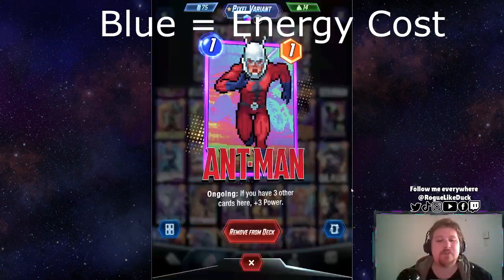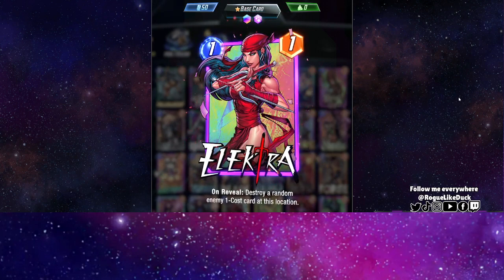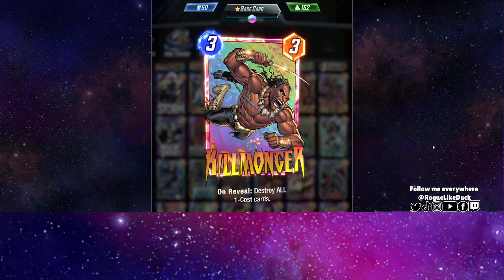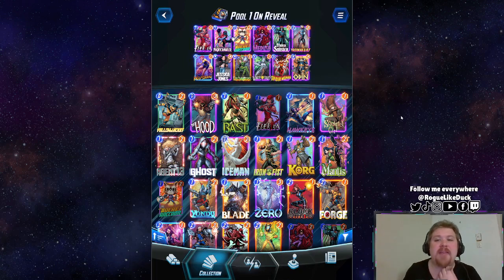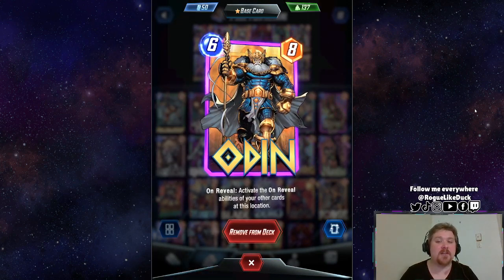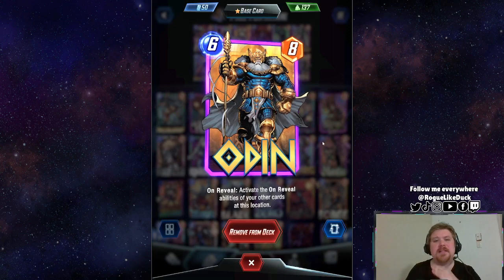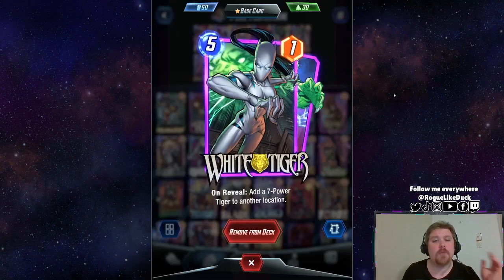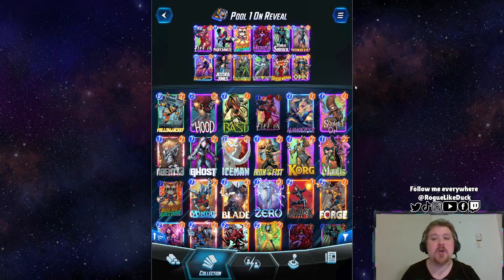New to Marvel Snap? Watch this!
This is the first video of my New Player Guide for Marvel Snap, this video will run through all the basics you need to know to get started playing Marvel Snap!